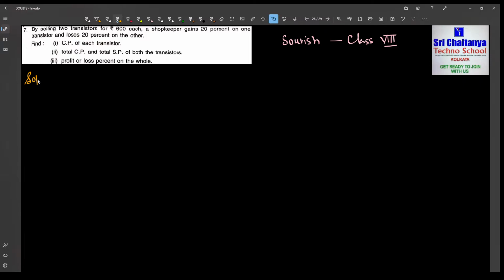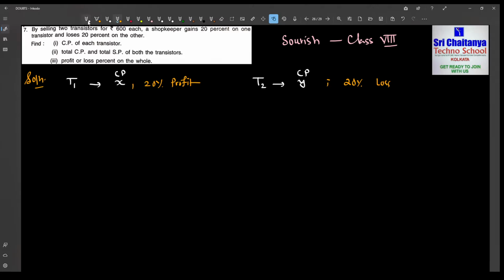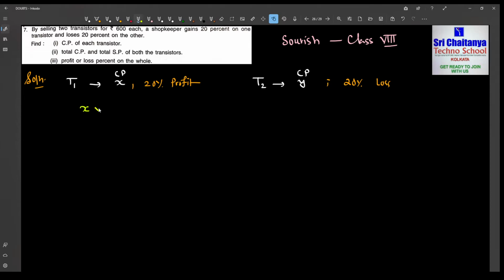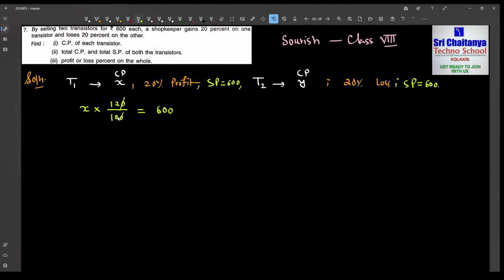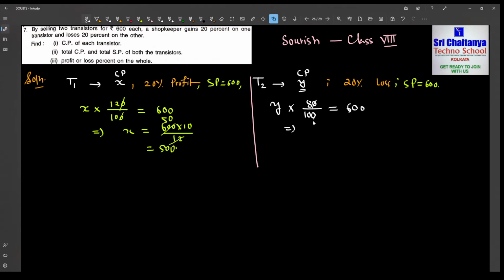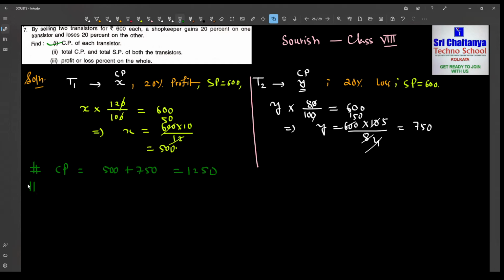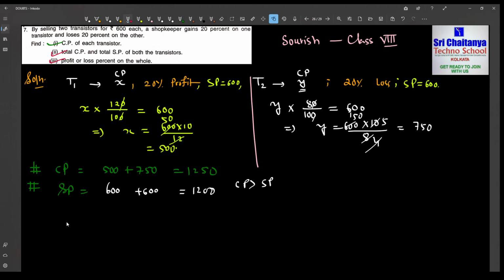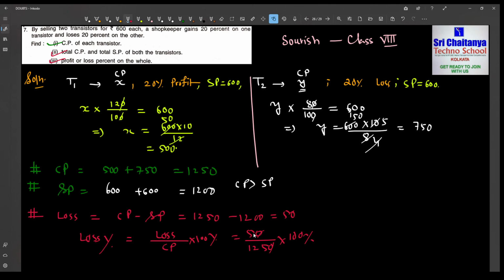CLASS 8: PROFIT AND LOSS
QUESTION OF PROFIT AND LOSS -GIVEN BY SOURISH